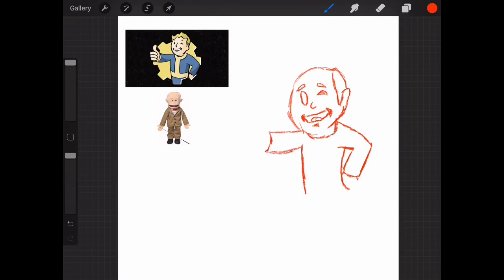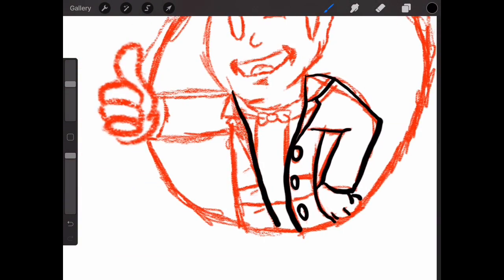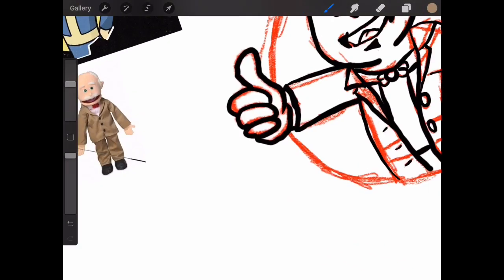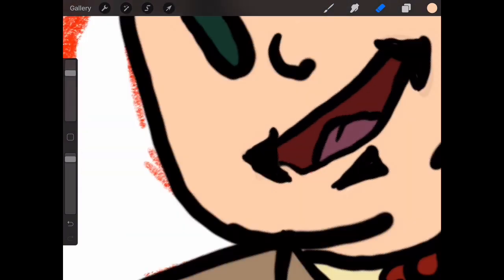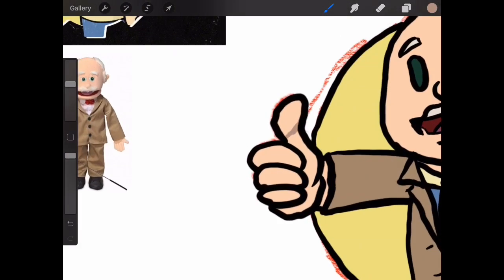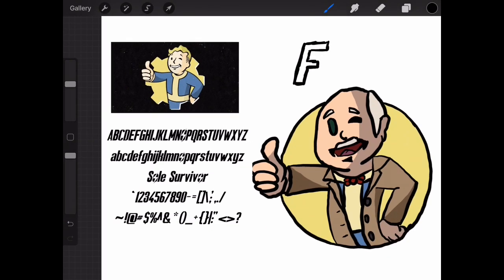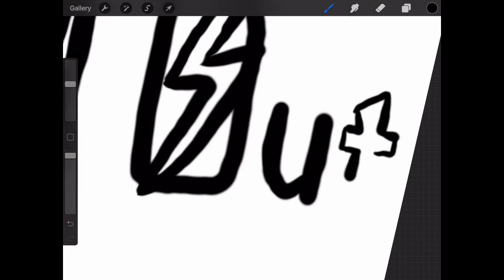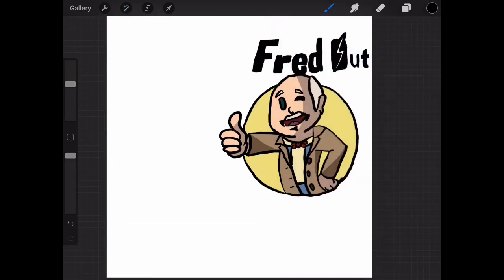Hippo Draws Fred Out Logo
Sorry about commentary I have never done something like that before so yeah